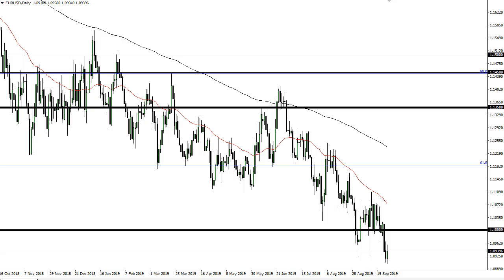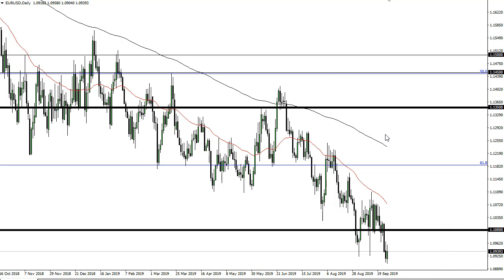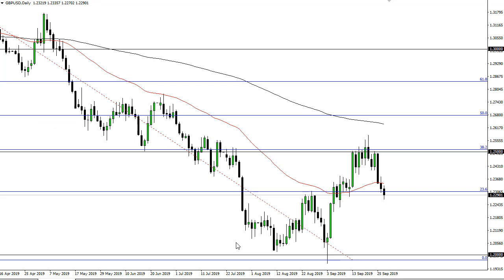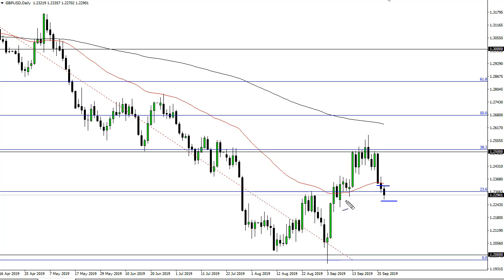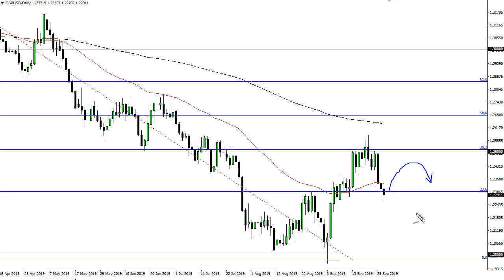EUR/USD and GBP/USD Forecast September 30, 2019